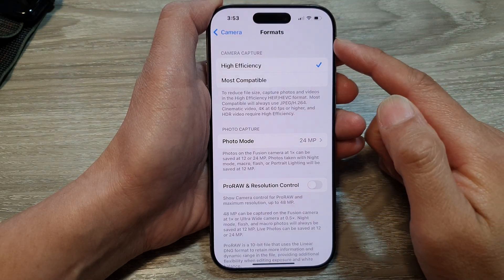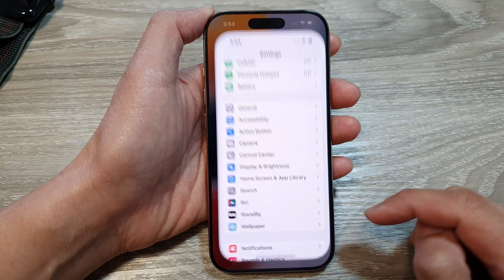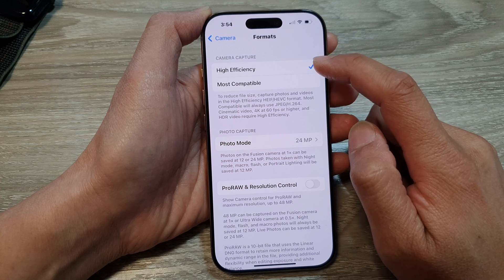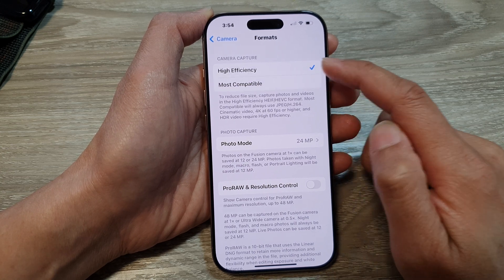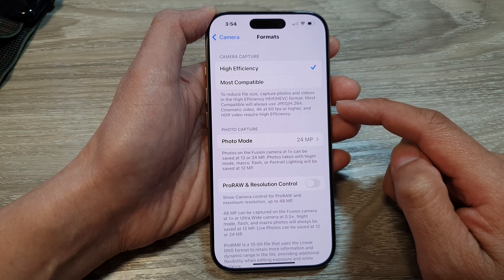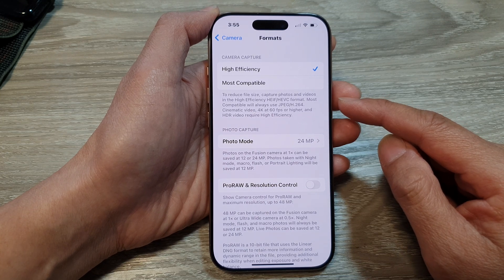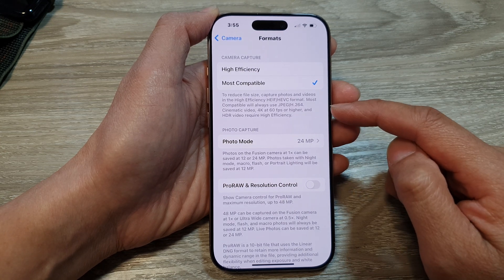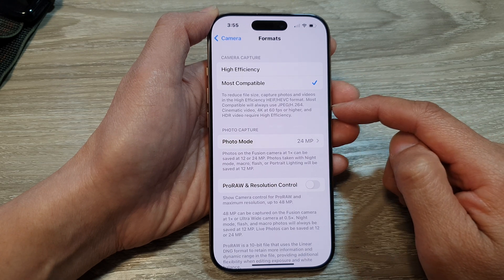iPhone 16/16 Pro: How to Set Camera Capture Format To High Efficiency or Most Compatible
In this ITJungles video, I will show you how to set the camera capture format to high Efficiency or Most Compatible on the iPhone 16/16 Pro Max/iPhone 16 Plus. See the differences between these formats and optimize your photo and video storage. So if you want to save space with HEIF or ensure compatibility with other devices using JPEG, this quick tutorial will guide you through the steps.